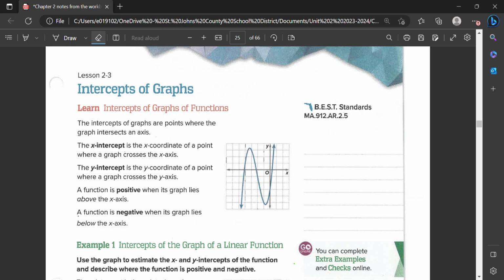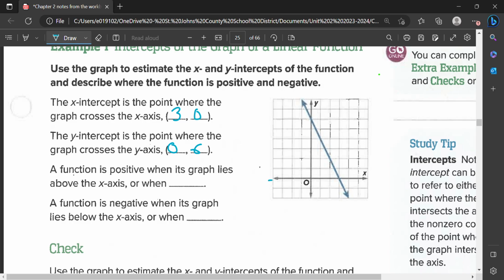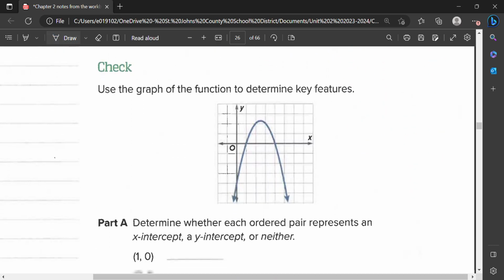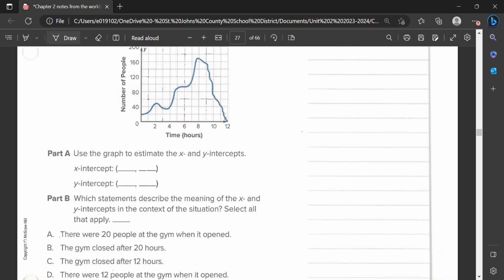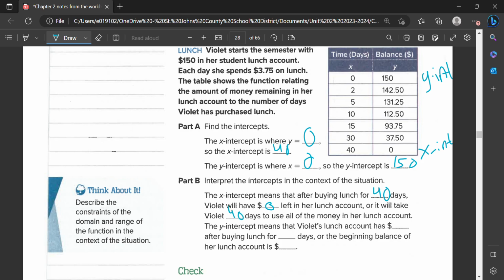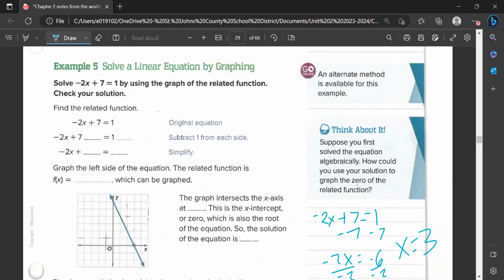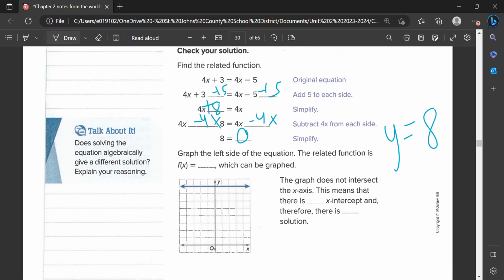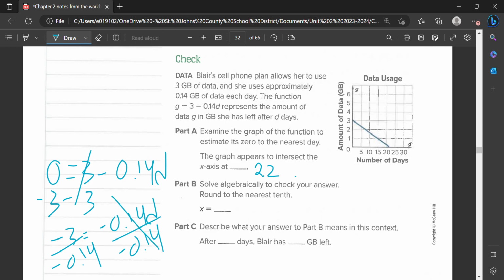2 3 video notes